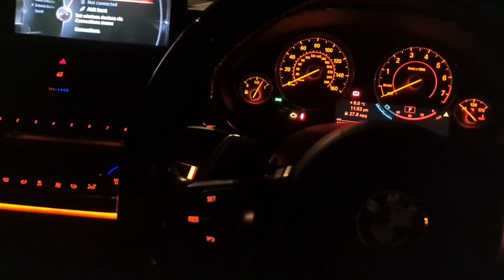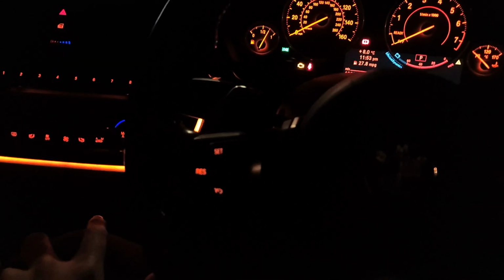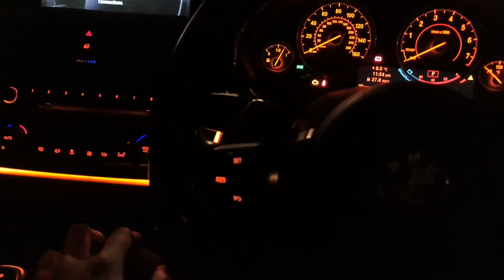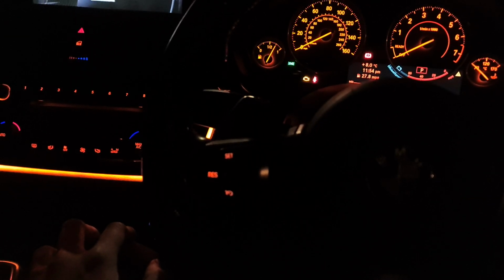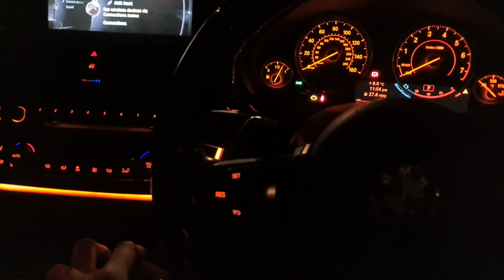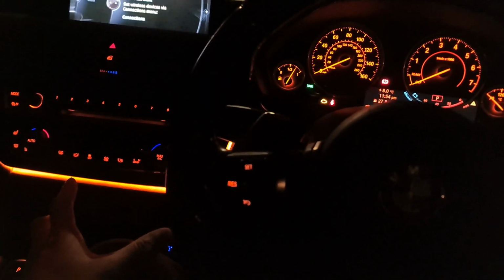BMW F30 1 Bad Thing - Over Engineered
In this video I will be showcasing one bad thing in the BMW F30 3 Series. The overengineering of the cars make repairs very expensive and difficult.

BMW F30 316i 316d 318i 318d 320i 320d 325d 328i 330i 330d 335i 335d 340i

Specs:
2.0 Litre 320i N20 Engine (Turbo Charged)
137KW or 184BHP
F30 2013
M Sport
M Performance Pack
XDrive 4 Wheel Drive
LED Daytime Running Lights
LED High Beams
LED Parking Lights
LED Low Beams
LED License Plate Lights
Heated Seats
Multifunction Button Steering Wheel
Flappy Paddle Shifters
Multifunctional Display Pro Nav
BMW Pro Nav Screen
Rear Parking Sensors
Bluetooth, USB, SD Card, Aux
5 Door
Petrol
Air Conditioning
Electric Door Mirrors
All Doors Electric Window Control
ZF8 Gearbox (Automatic 8 Speed)
Auto Dimming Mirror
Cornering Lights
Front And Rear Fog Lights
0 - 60mph = 6.4s
Auto Lights
Cruise Control With Braking
20 inch BMW 405M Diamond Cut Alloys
Front Tinted Windows
Rear Tinted Windows
Rear Tinted Tail Lights